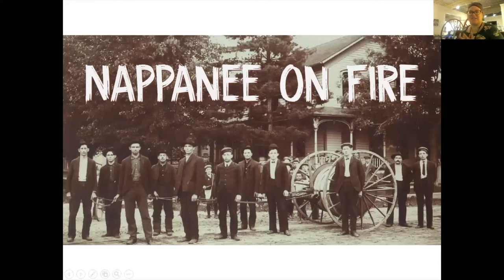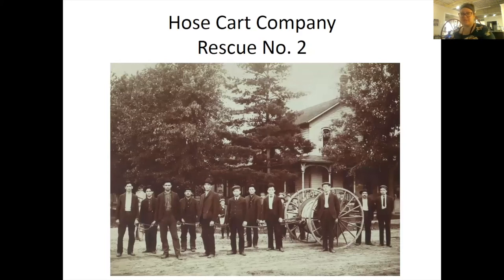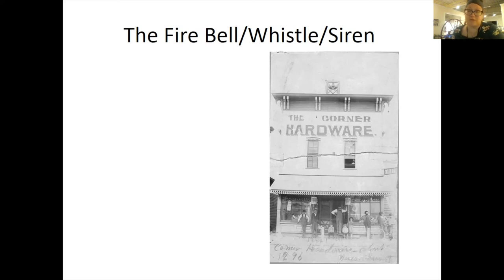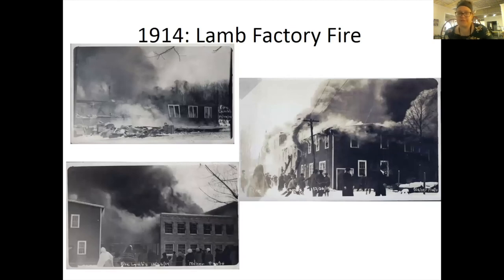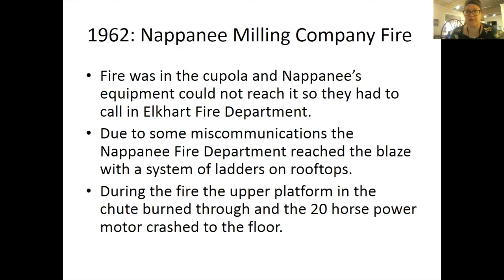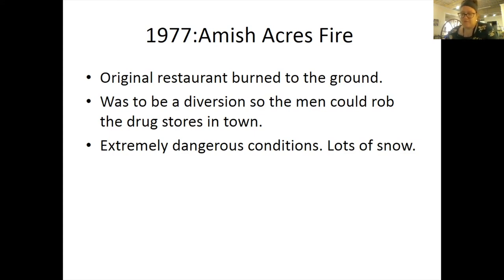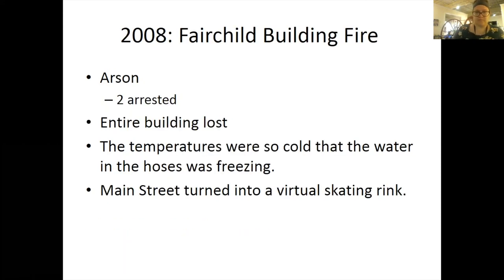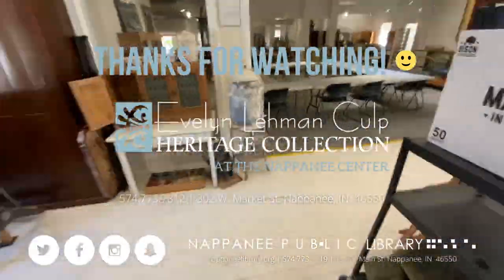Nappanee on Fire video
Join Martha as she talks about the history of the Nappanee Fire Department.